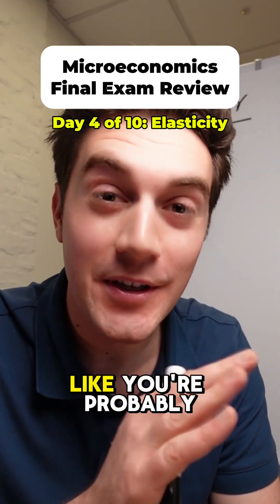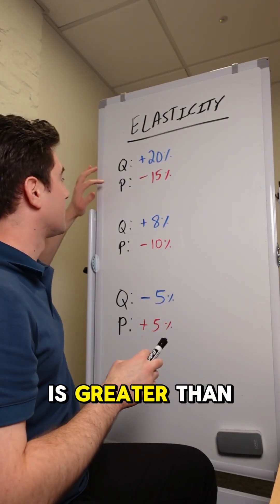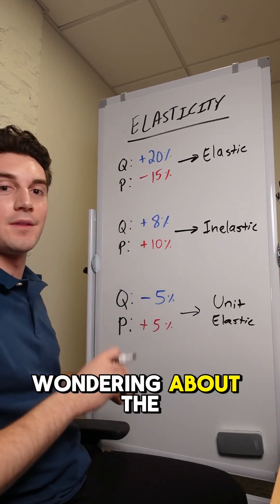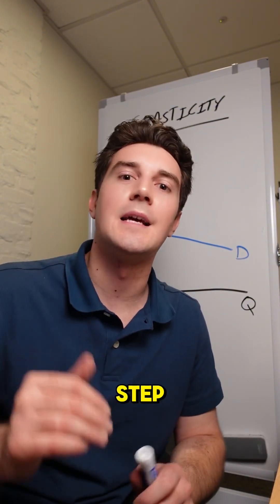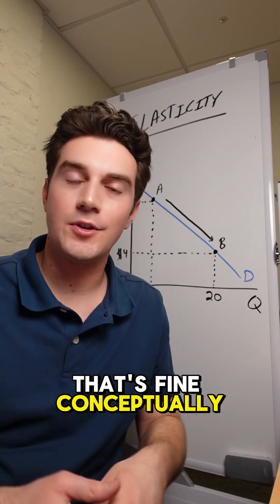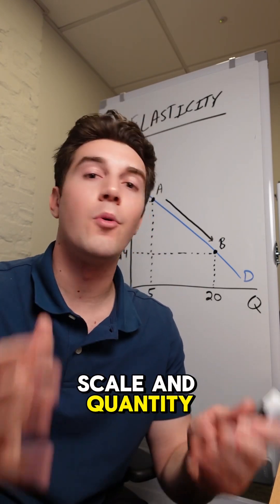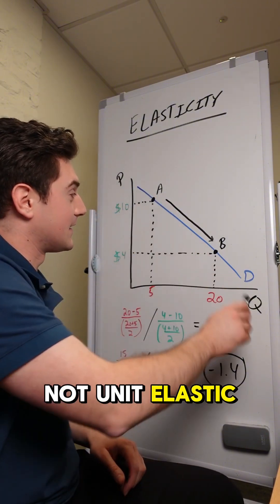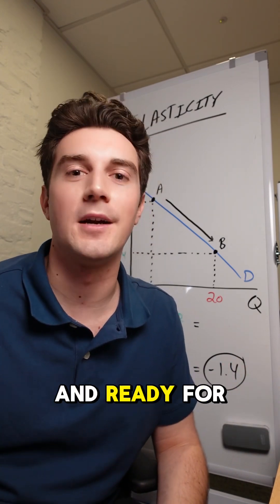Elasticity - Microeconomics Final Exam Review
Here’s what you actually need to know about ELASTICITY for your Microeconomics Final Exam:

This is Day 4 of 10 getting you prepped. Follow along for the next 6 days below!

Day 5 (Part 1): Price Controls
Day 5 (Part 2): Taxes
Day 6: Consumer/Producer Surplus & Deadweight Loss
Day 7: Positive/Negative Externalities
Day 8: AFC, AVC, ATC, & Marginal Cost
Day 9: Perfect Competition vs. Monopoly
Day 10: Game Theory (Oligopoly)
(Already covered: Opportunity Cost, Comparative Advantage, Supply & Demand)

Don’t have 10 days? Go on my site and we can run thru everything in 2 hours. Unlock all 95+ of my Microeconomics concept breakdowns with your email!